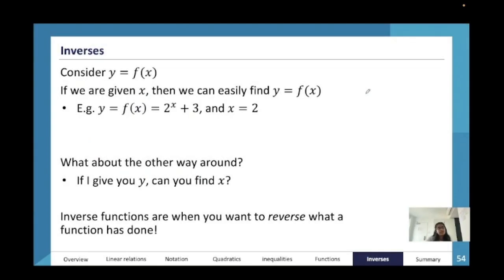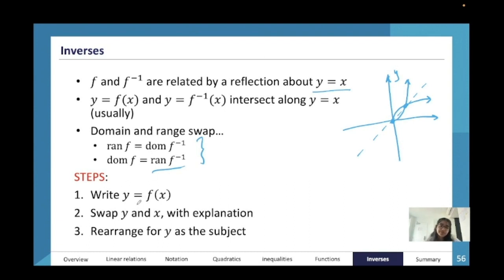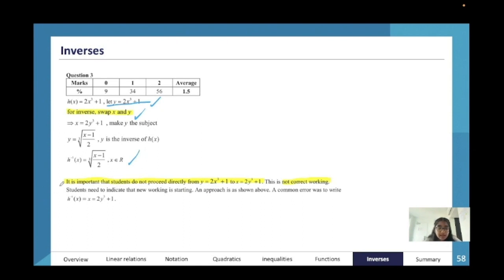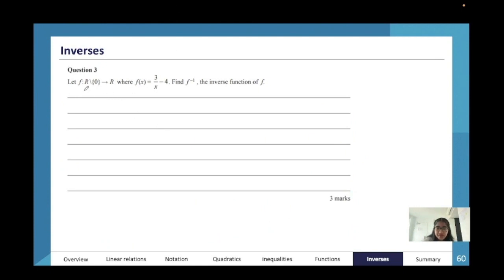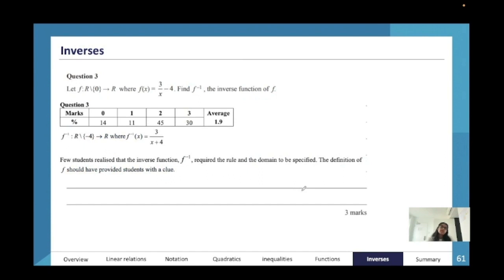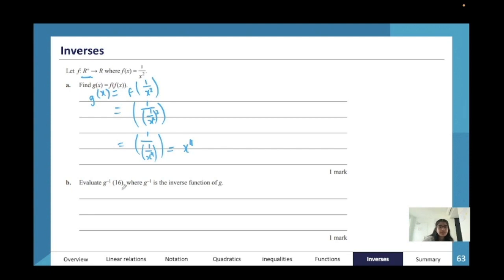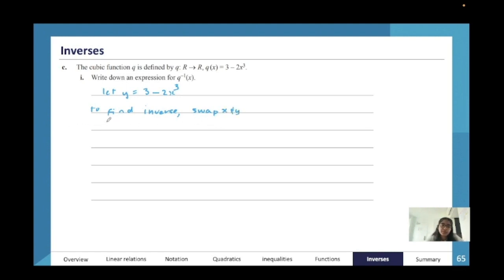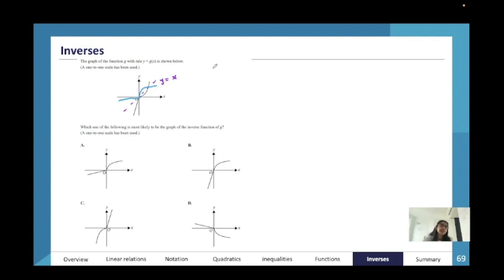Inverses | VCE Methods 1&2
An expert summary on Inverses for VCE Methods 1&2. Covers everything you need to know including; domain, range, finding the inverse, solving inverse functions, sketching, and more!